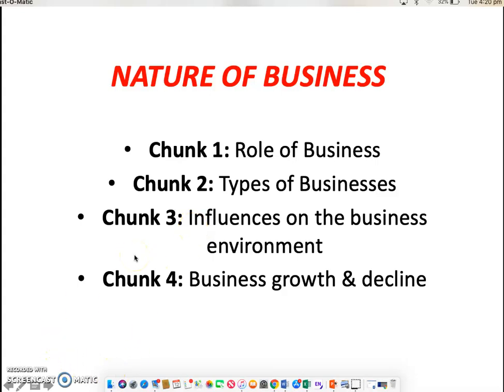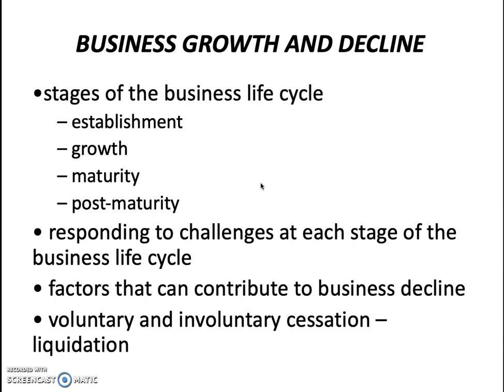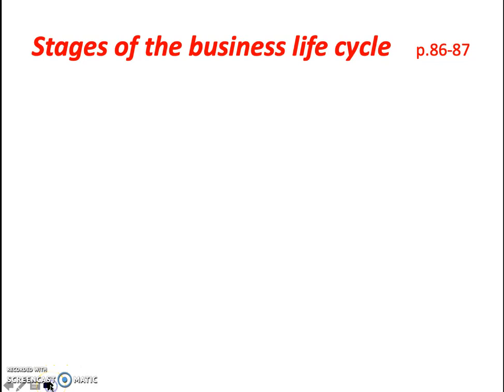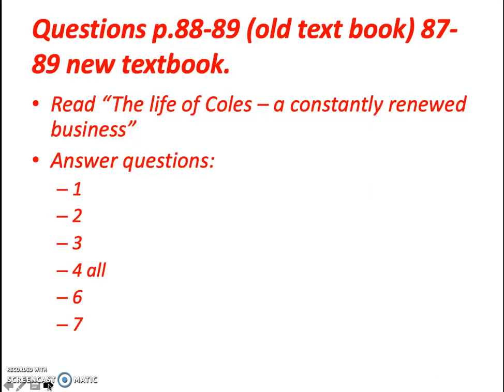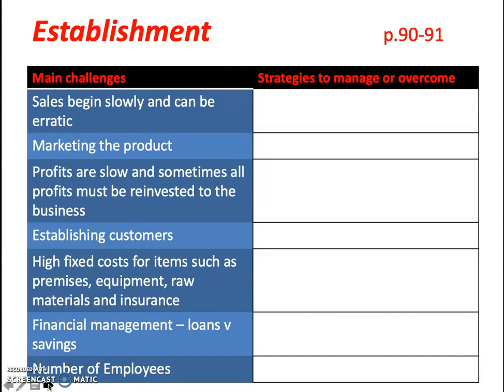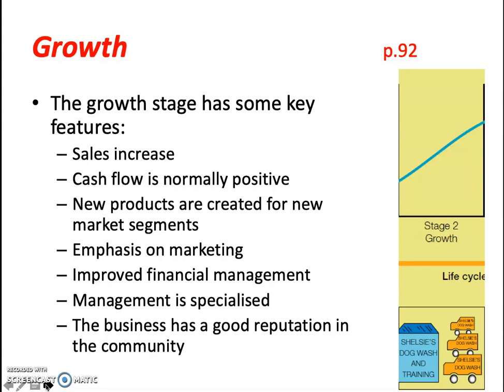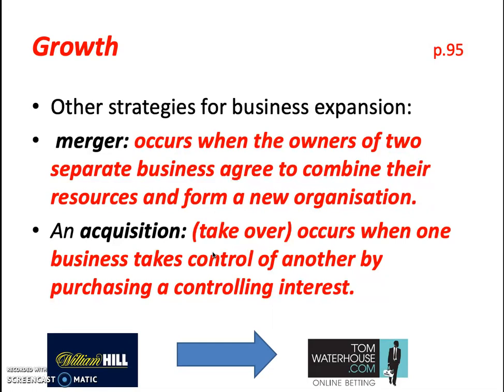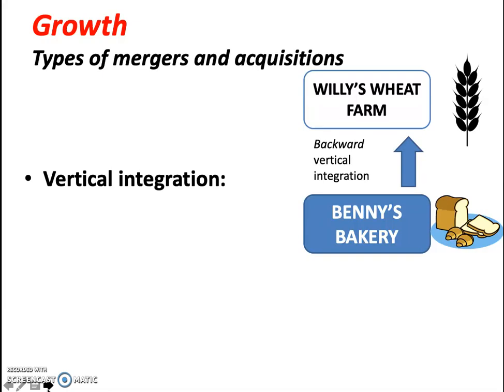Topic 1 Nature of Business Chunk 4 video 1 - Year 11 Business Studies 2019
Part 1 of Chunk 4 BLC Video